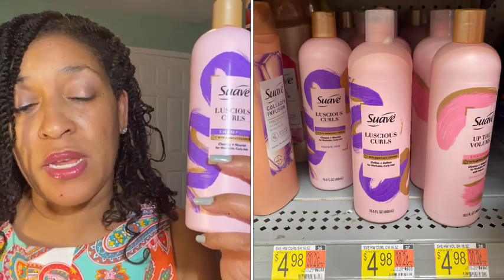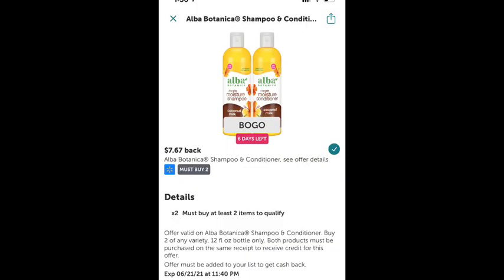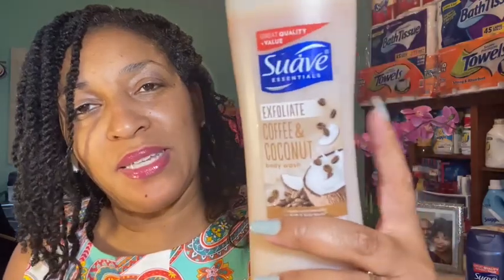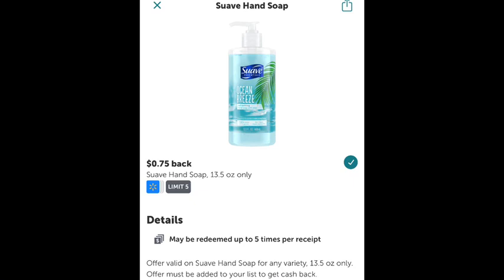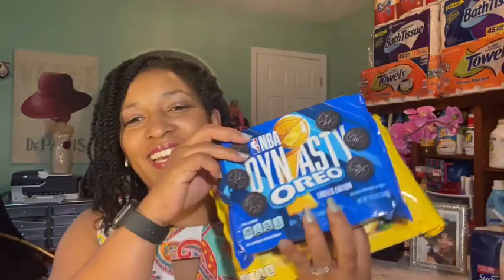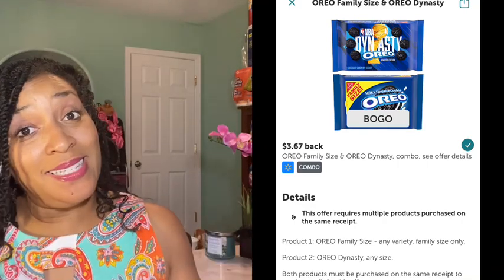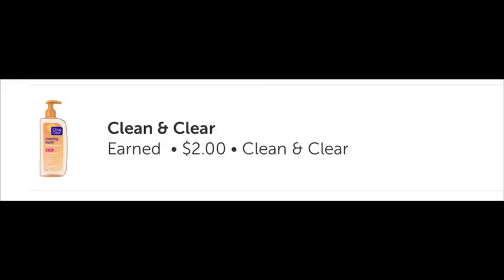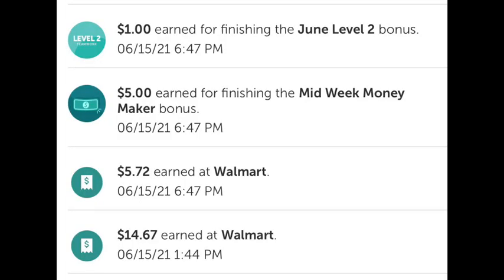🤑Walmart Ibotta Haul 6/15/21 MATCHUPS IBOTTA deals ways to save Walmart GOOGLE DOC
If you would like the free printable for keeping track of your couponing budget click the link to the Google document below